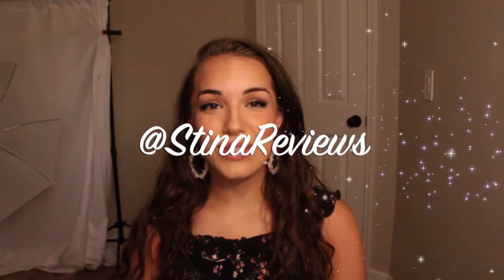OWALA REVIEW: Why you need one! (NOT SPONSORED)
I absolutely love this water bottle and am so glad to be sharing it with you all

(owala reached out and wanted to offer a code, this code doesnt help me at all, just you getting a phat discount, enjoy! )

thanks fwends